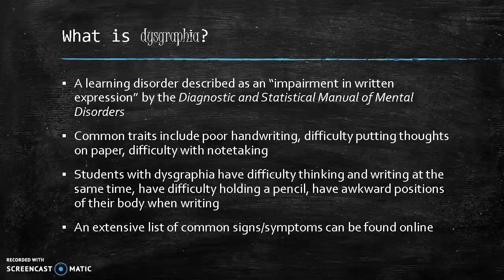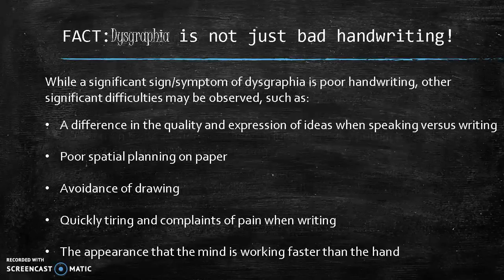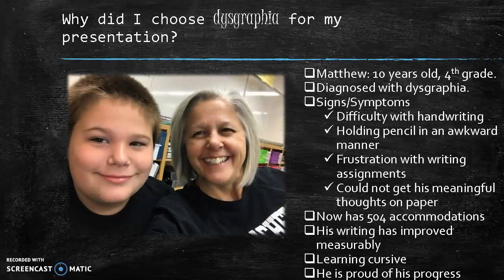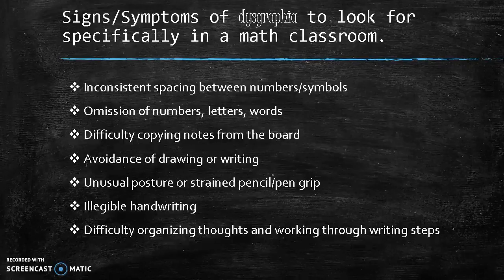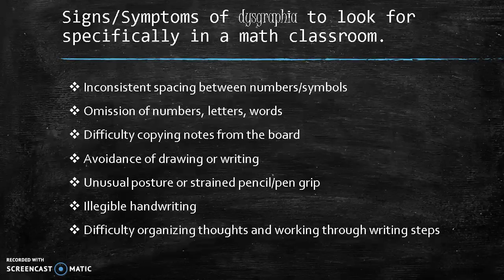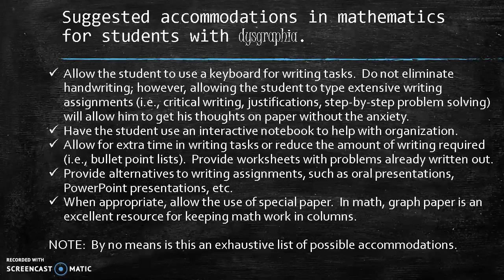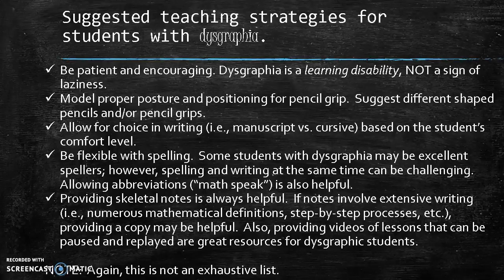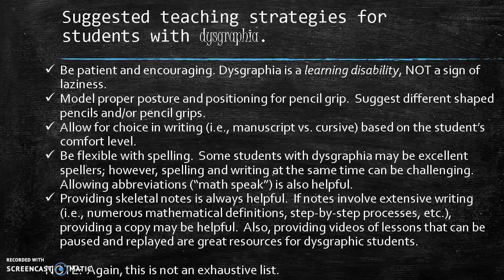Learning Disabilities and Math